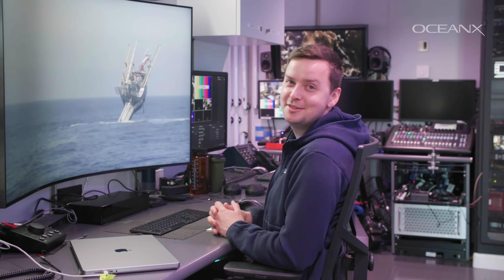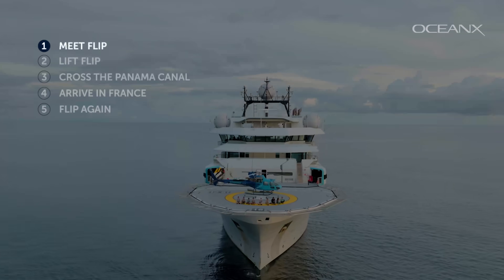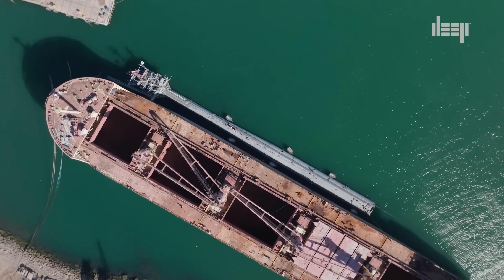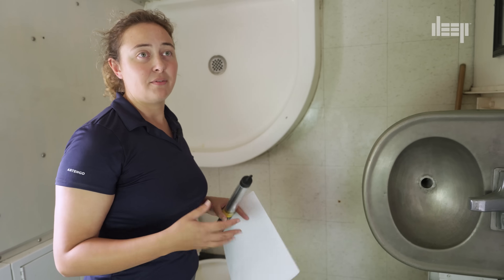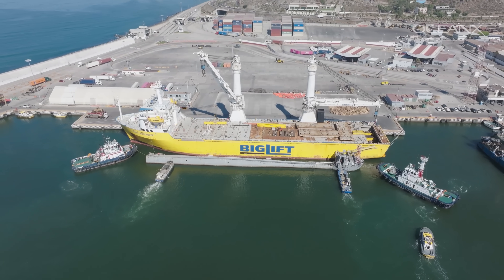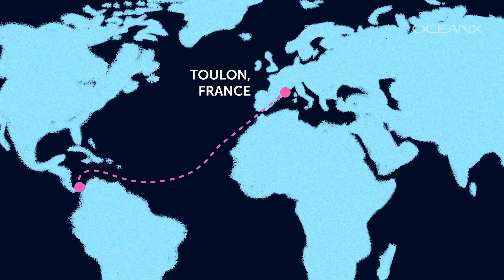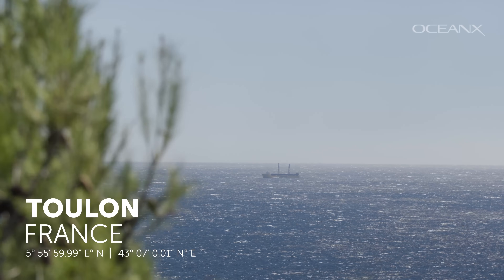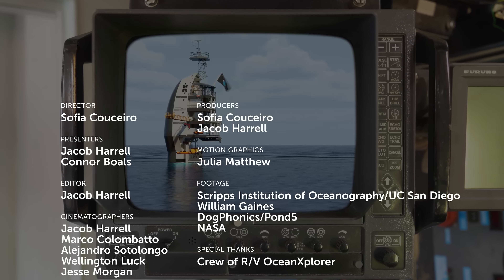Inside the Strangest Ship Ever Built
RP FLIP is a one-of-a-kind research platform that can flip itself vertically in the middle of the ocean. Nearly retired for good in 2023, it was saved by the team at DEEP, who have big plans to transform it into a next-generation ocean research platform. But first, they must get it from Mexico to France—possibly flipping it one last time before its makeover.

Join the OceanX team as we uncover the incredible engineering behind RP FLIP and follow its journey to Europe for its next chapter in ocean exploration!

Thumbnail photo credit: Scripps Institution of Oceanography/UC San Diego